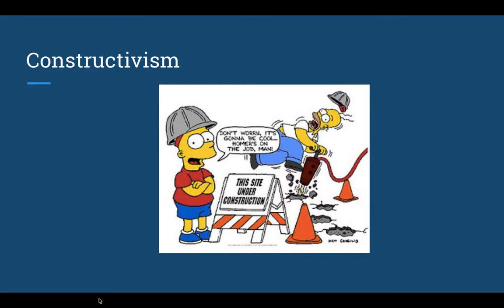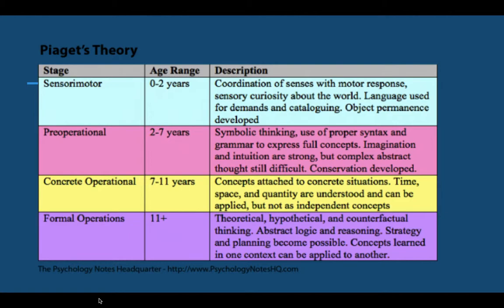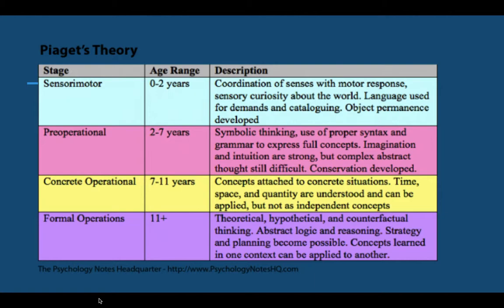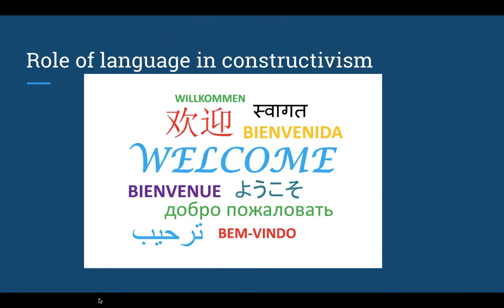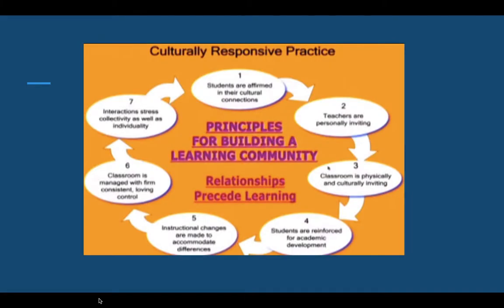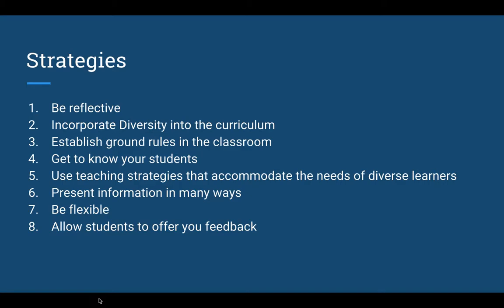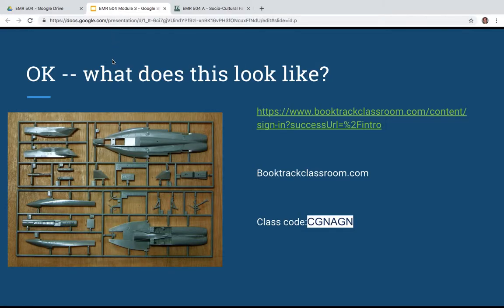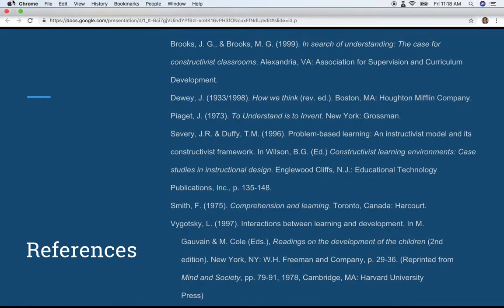EMR 504 su19